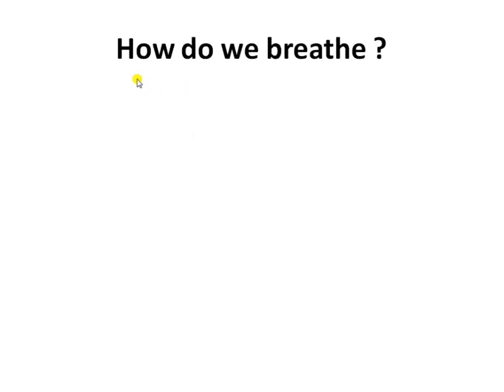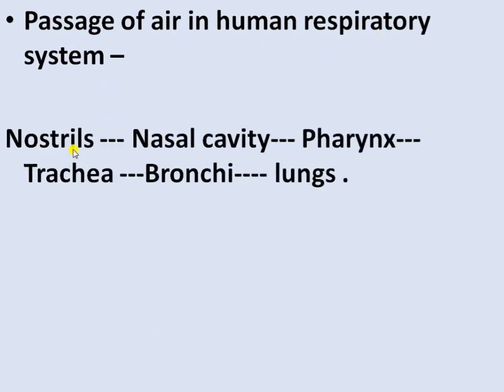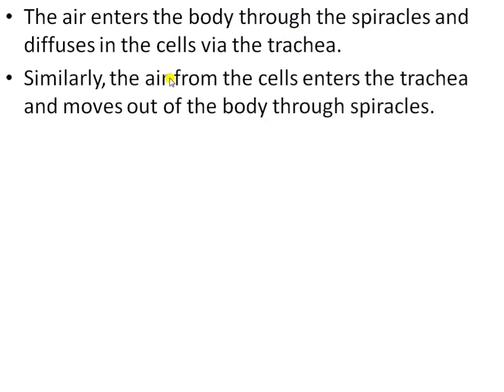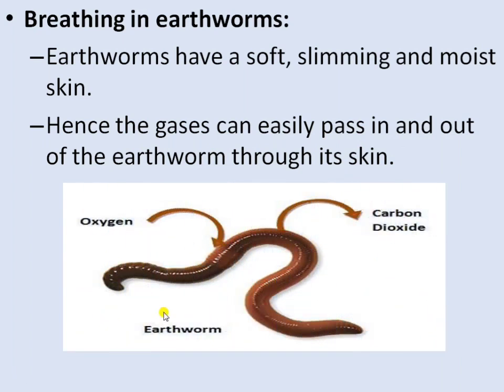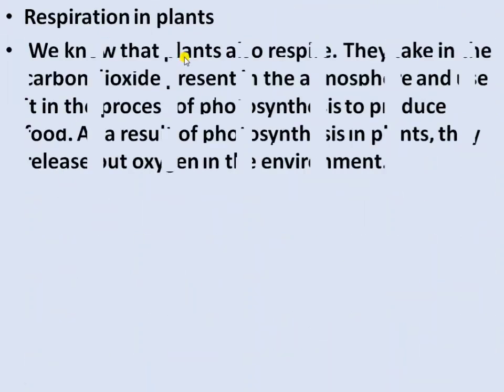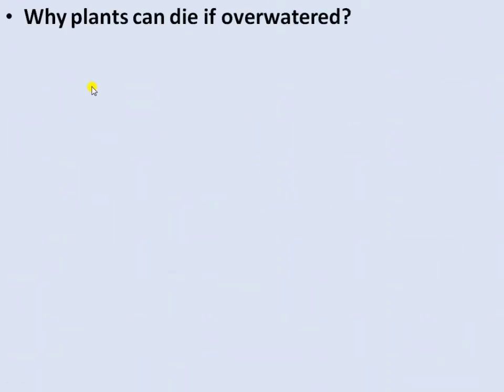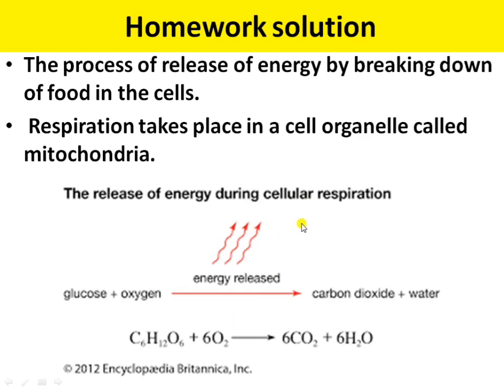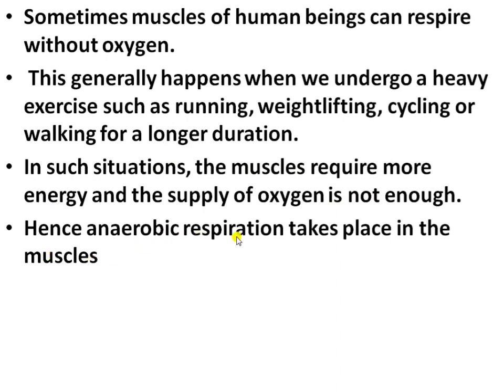Class 7, Science, Chapter - 10 ( Respiration in organisms), Lecture 2